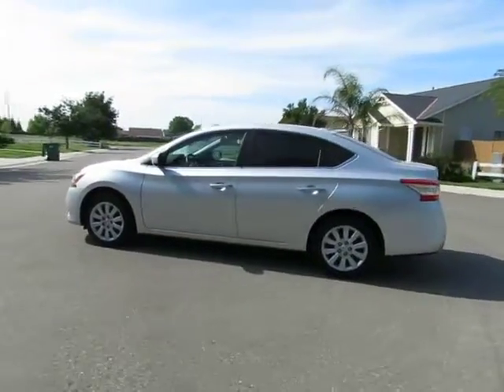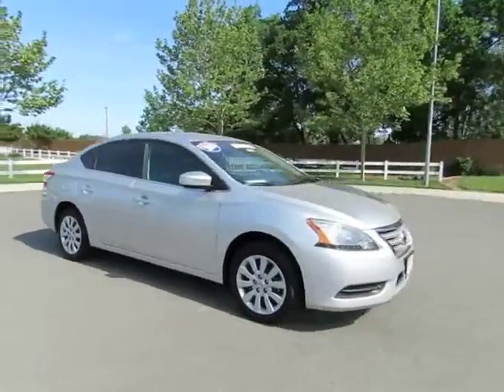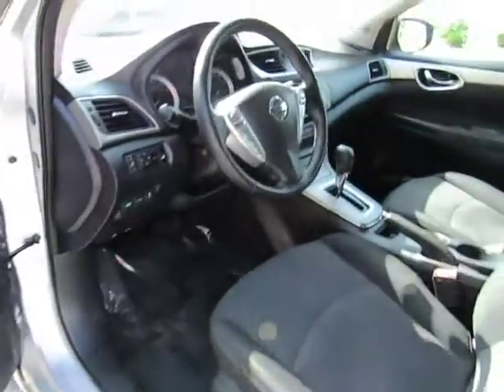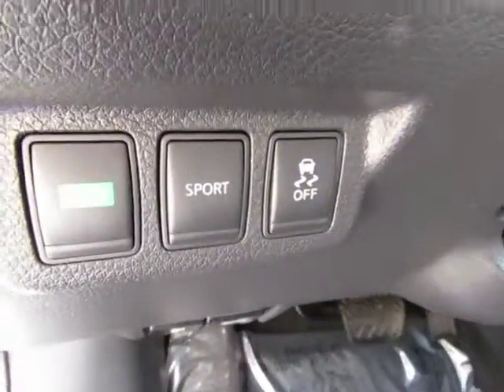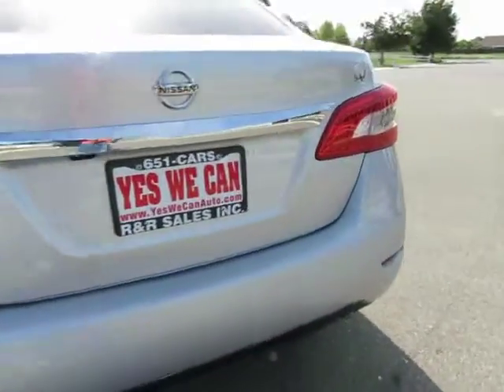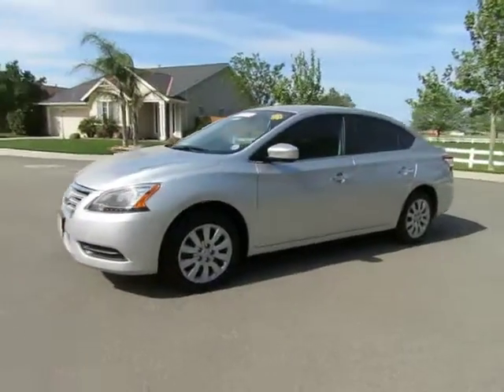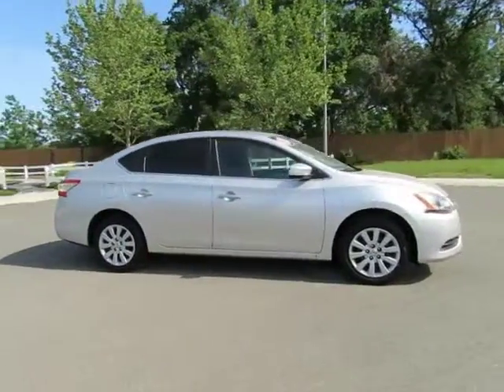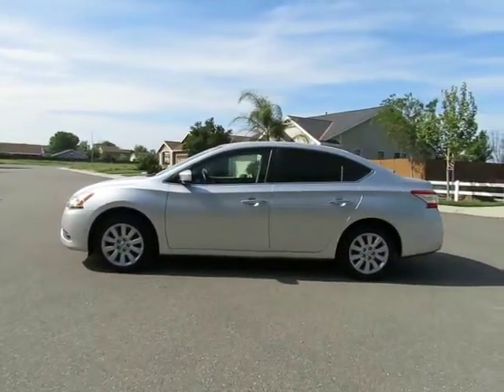2015 Nissan Sentra Used Cars Chico Ca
2015 Nissan Sentra
1.8l 4cyl Automatic Transmission Power windows Power locks AmFm Stereo w/cd, aux & USB  Tilt & telescopic wheel Steering wheel audio and other controls Keyless entry Cruise control Bluetooth Rearview camera system

2015 Nissan Sentra

Previous Rental Vehicle